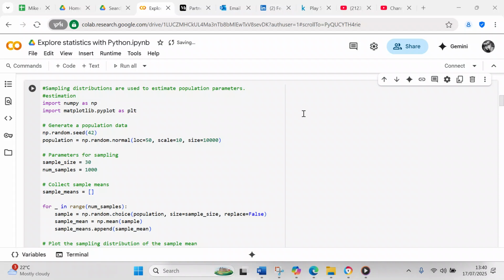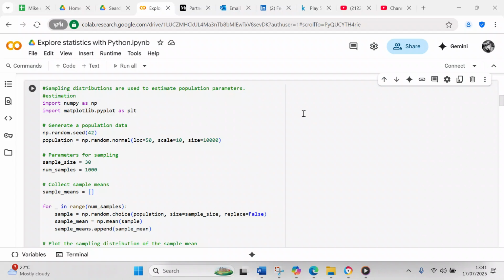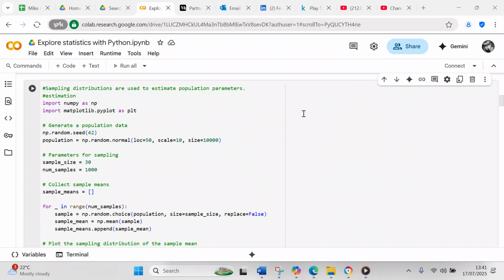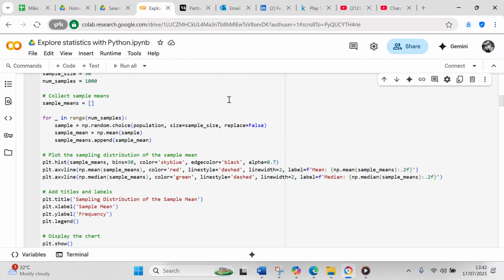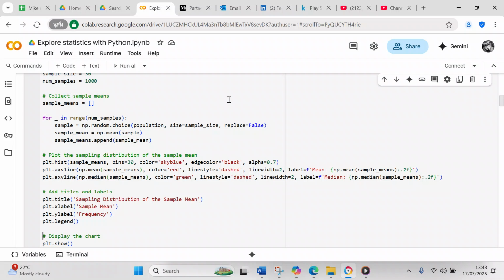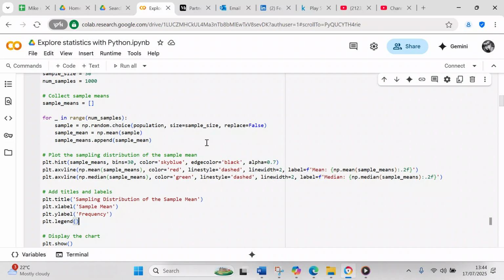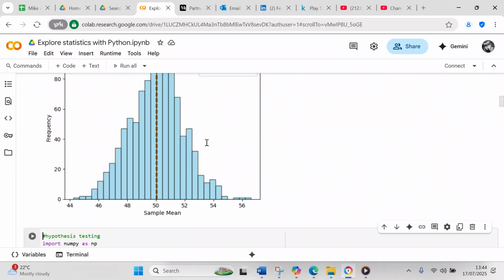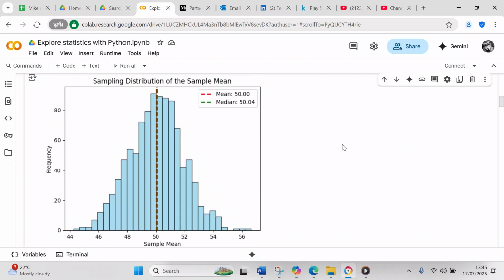Use Python to estimate a normal distribution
In this video I will create a normal distribution and perform an estimation on it.